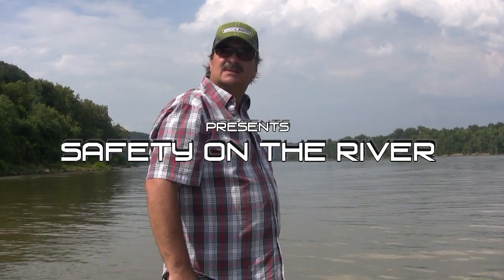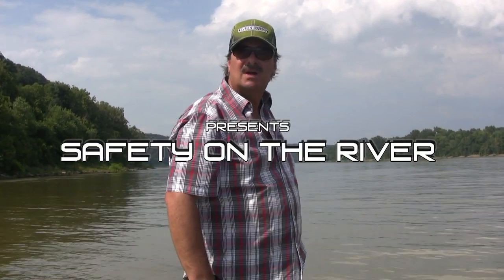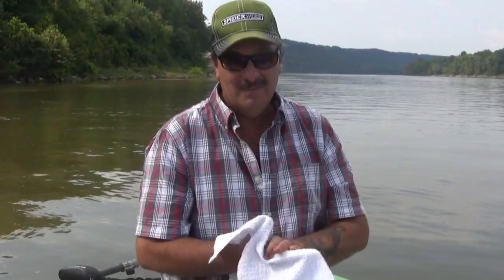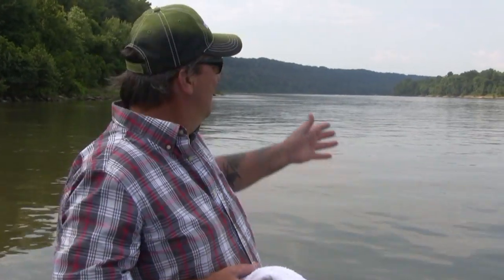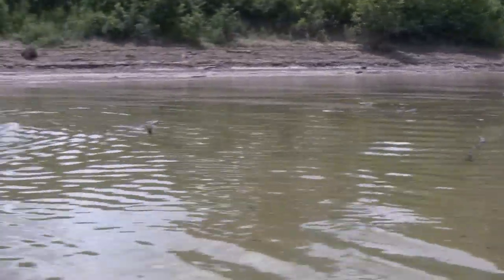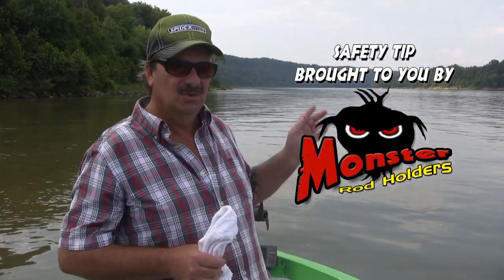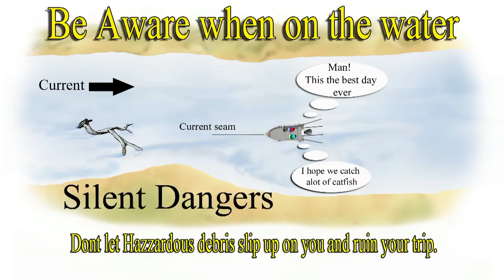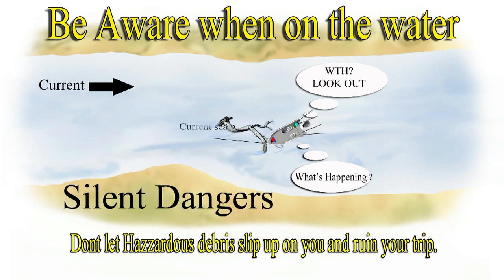Catfishing Techniques Safety Review: Dangers of Anchoring in Rivers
to always be aware of all things around you when fishing and anchoring in rivers with current. Silent dangers can slip up on you before you sometimes have time to react causing a good day to go bad. Staying alert and aware could help you avoid these dangers that can occur.